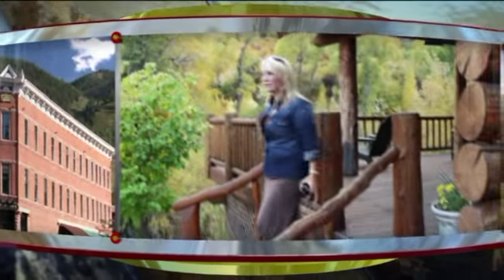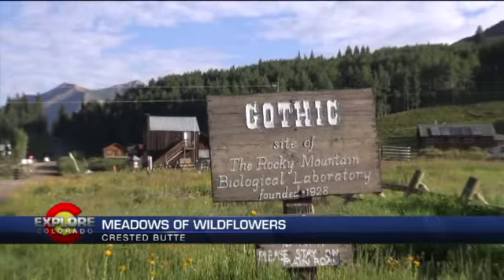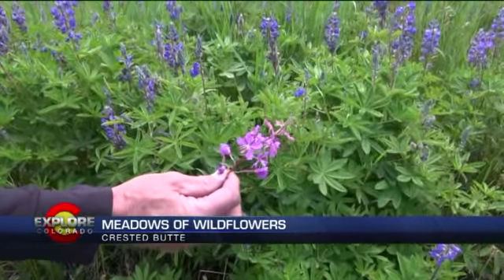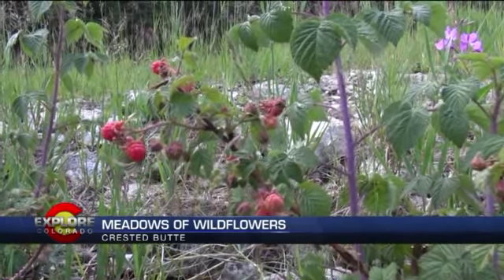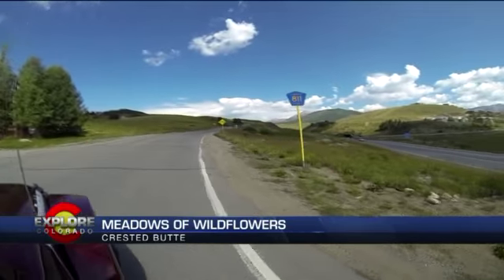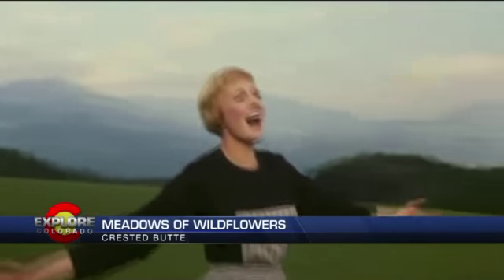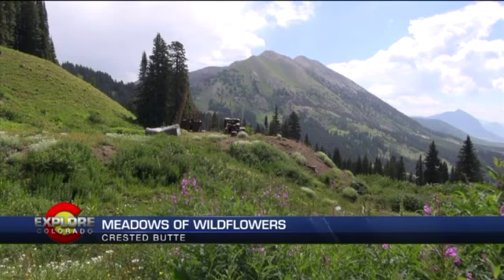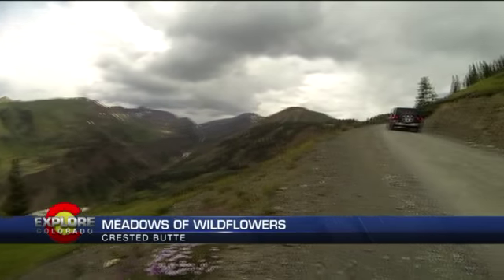Explore Colorado Crested Butte Wildflowers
Jennifer Broome takes us to the Wildflower capital of Colorado.